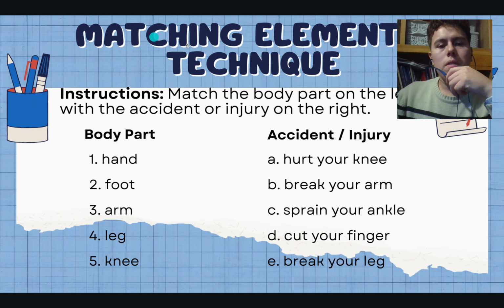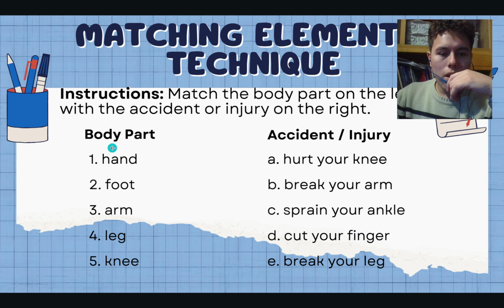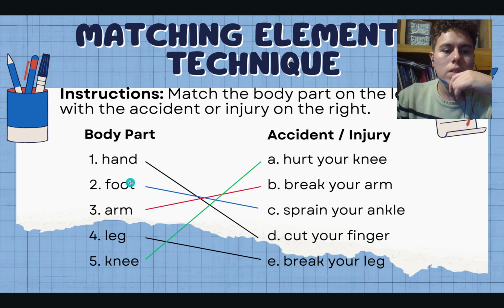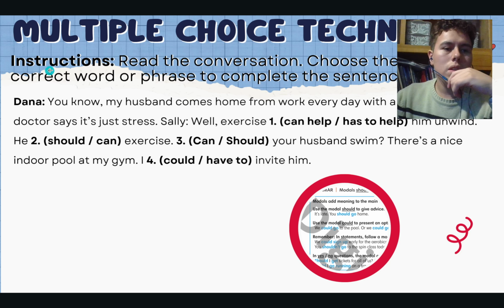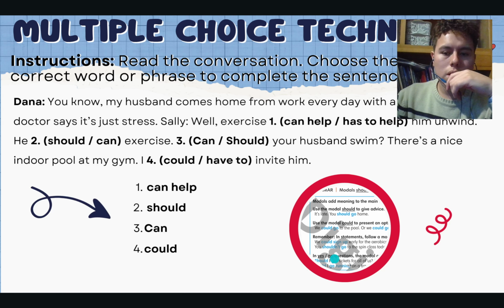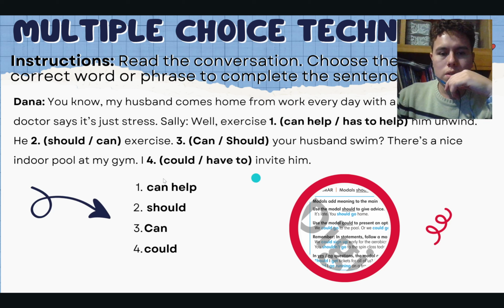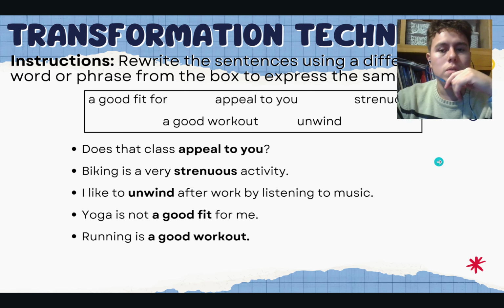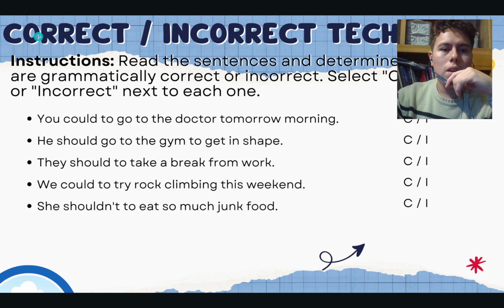Discrete techniques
Giving some of my examples